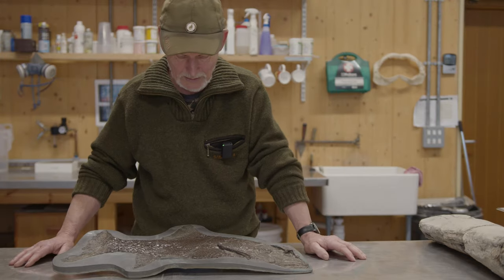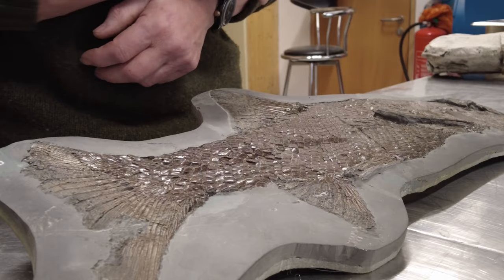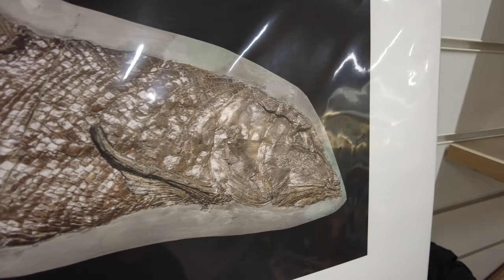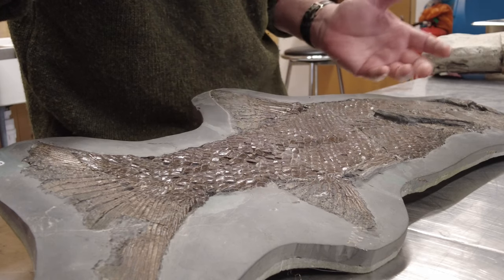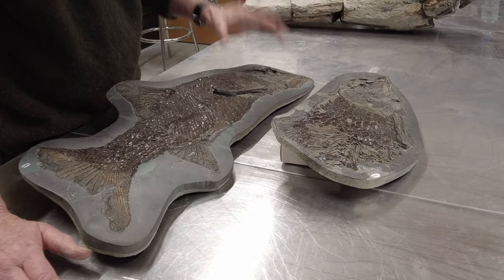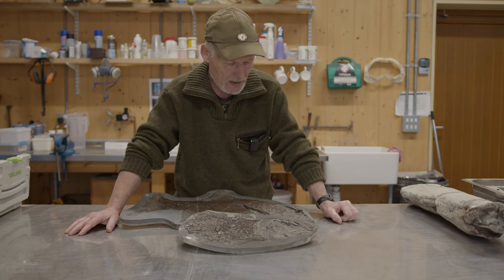ANCIENT ANGLING | CONVERGENT EVOLUTION OF AN ANCIENT FISH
Hello fossil enthusiasts! Steve talks through one his rarer finds, Something unknown and completely new, A species of marine fish. Steve discusses a modern similarity he is familiar with from his days angling. The modern day Barbel, A freshwater fish, Usually found in gravel or rocky bottomed waters with a high dissolved oxygen content.

► EQUIPMENT
Sony a7 Mk3
Go Pro hero 5
Adobe AfterEffects
Adobe Premiere Pro
Adobe Audition
DaVinci Resolve

Executive Producer: Steve Etches
Producer: Ash Hall
Editor: Ash Hall